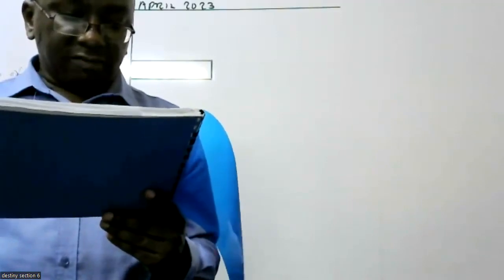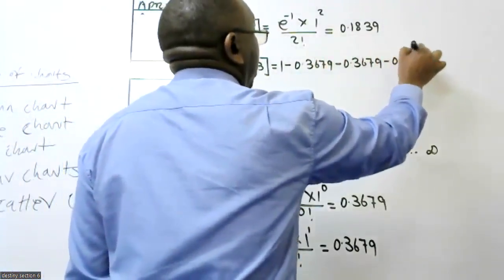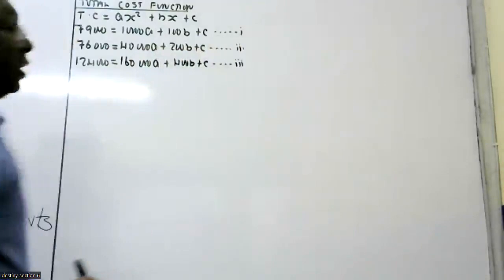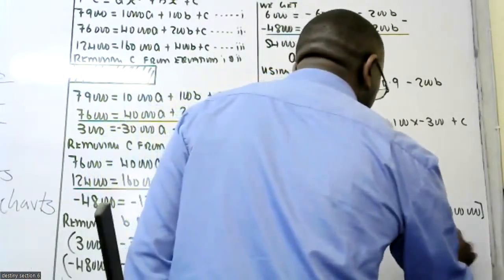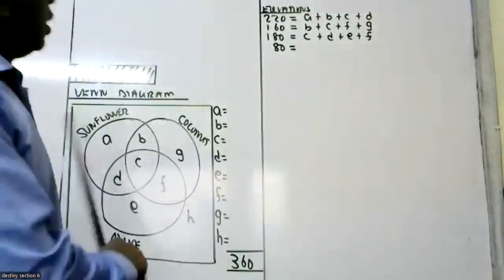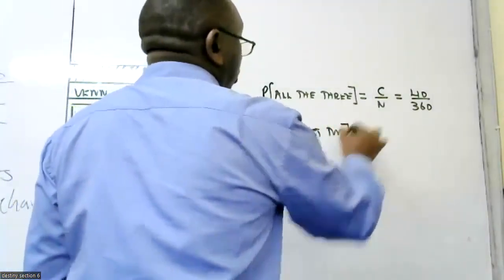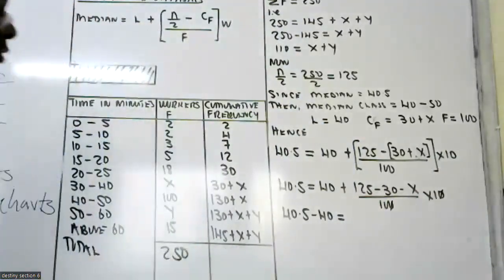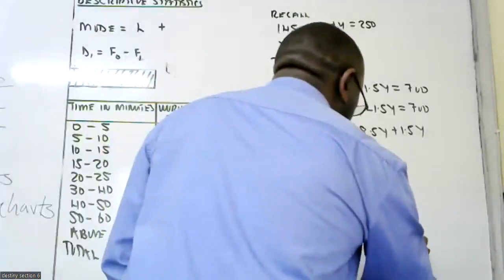Q.A REVISION APRIL 2023 QUESTIONS ONE AND TWO